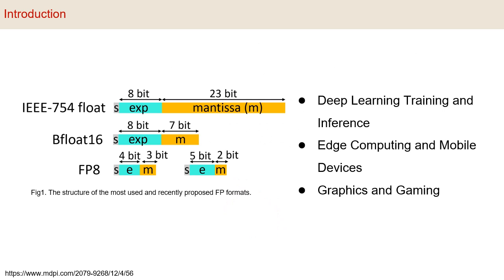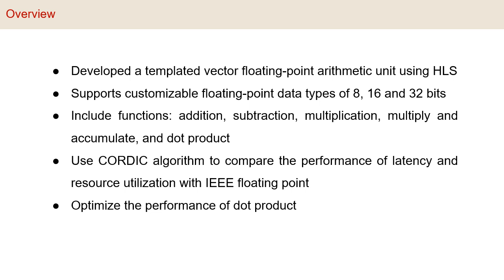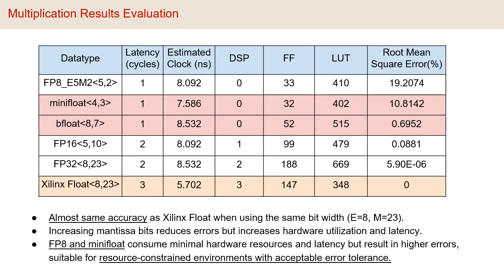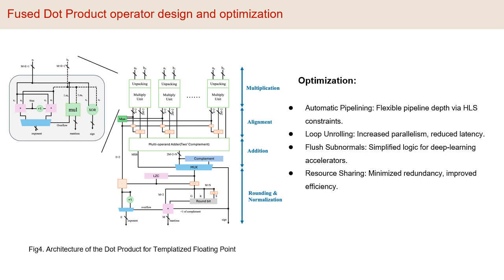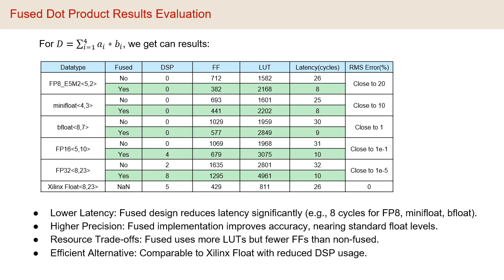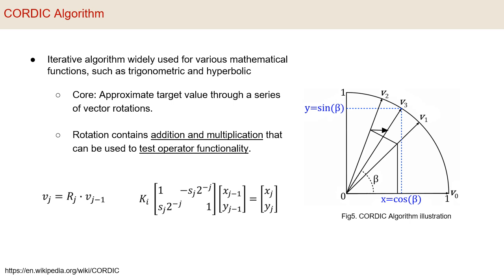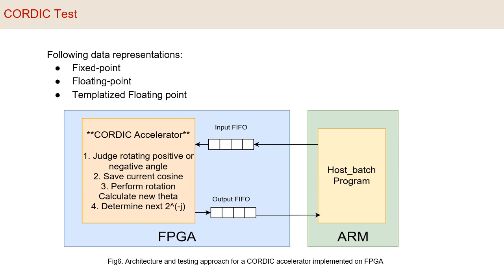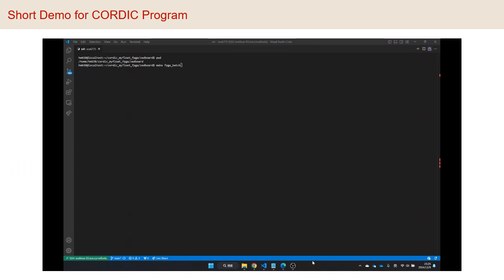Templatized Floating-Point Arithmetic Unit for High-Level Synthesis || Final Project || ECE6775 FA24